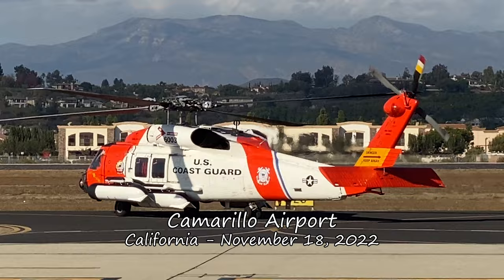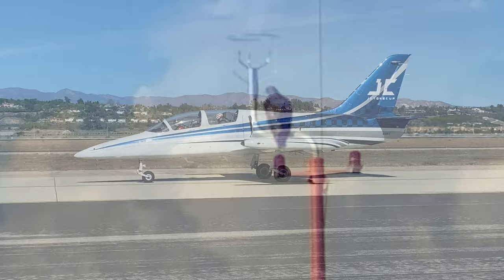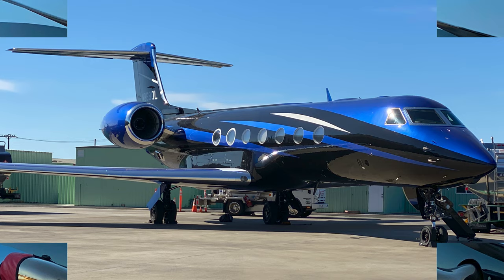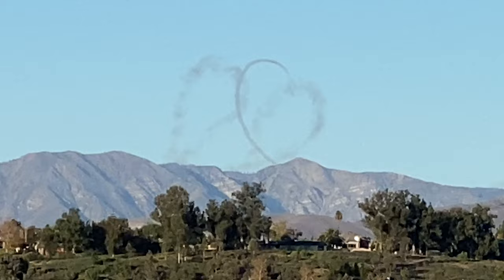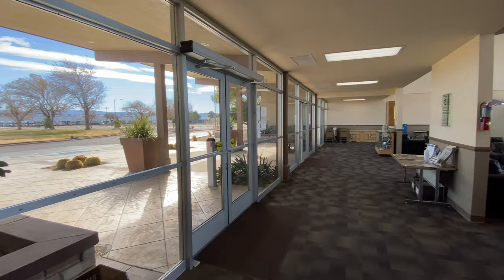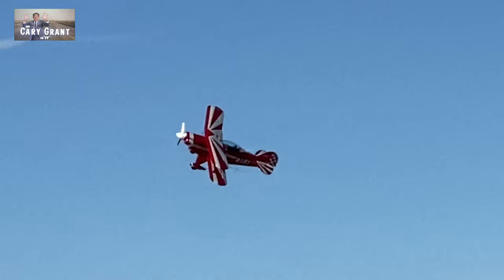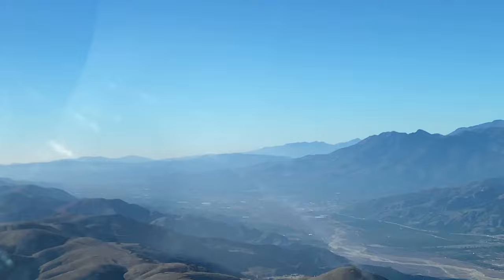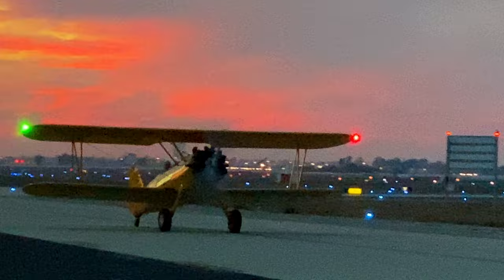Dan's Flying Journal - Hawks, Hitchcock & Fox & Spies & Pies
Dan's Flying Journal for 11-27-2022:  Dan flies his Cessna Cardinal 177RG to Kern Valley Airport and Fox Field.  Private jet and helicopter spotting at Camarillo Airport.  Aerobatics and sky diving at Santa Paula Airport.

Topics:  Hawk, Don't Run: Jayhawks, Black Hawks and red-tailed hawks at Camarillo Airport.  Blue Birds of Happiness:  Vision Jet, Aero L-39 and Lancair Evolution.  Waiting for the Roll: day trip to Kern Valley Airport.  Smaller in Real Life:  SR-71 Spy Plane at Edwards Air Force Base.  Feeling Run Down:  flashback to Alfred Hitchcock's North by Northwest at Fox Airfield.  Smoke Signals: stunt flying and skydive pie at Santa Paula Airport.  Raise a Glass: adjusting to an IPad running Foreflight.  Ain't Got No Body:  bare-bones gyroplane flies with no body panels.  Sundown You Better Take Care:  formation flight in the sunset.